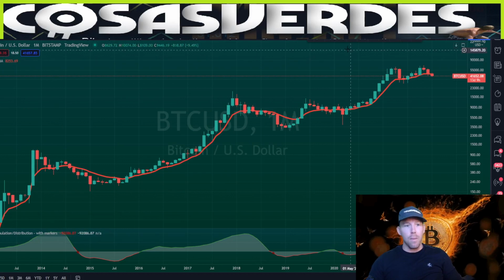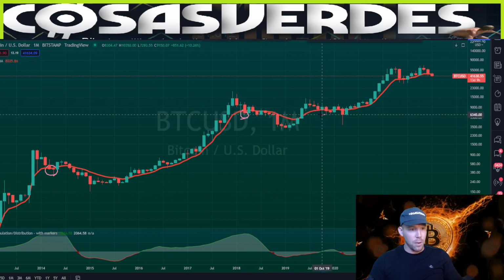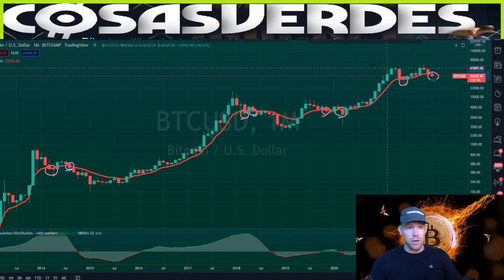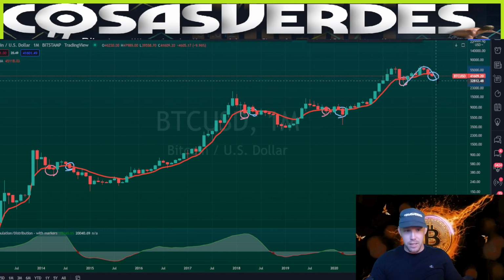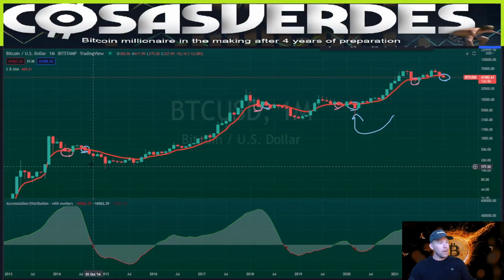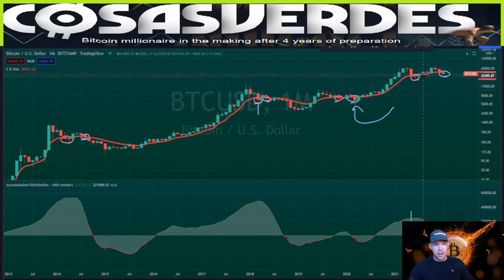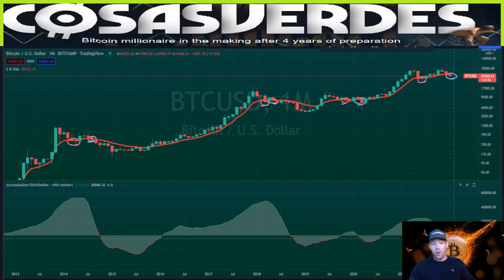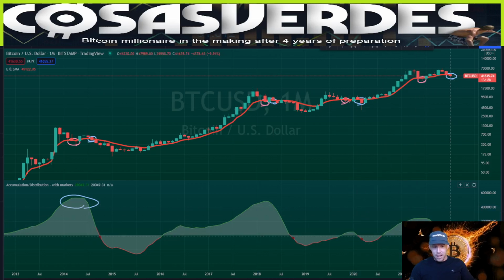Bitcoin price BTC analysis ( BLOODY 2022 STRONG EVIDENCE )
Bitcoin Price long-term analysis for 2022. BTC is saying that hodlers of large alts need to protect themselves ASAP!